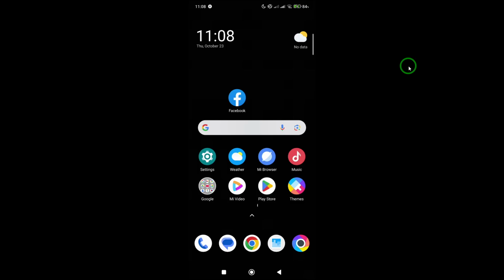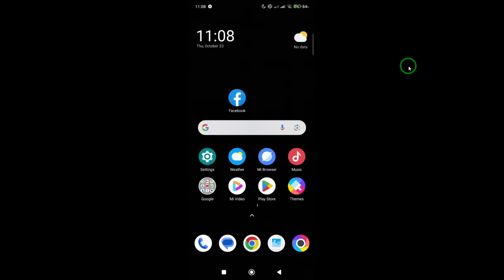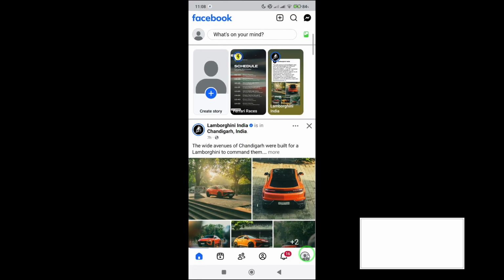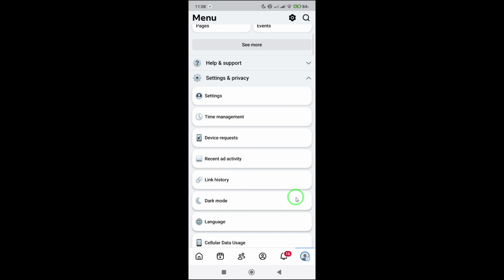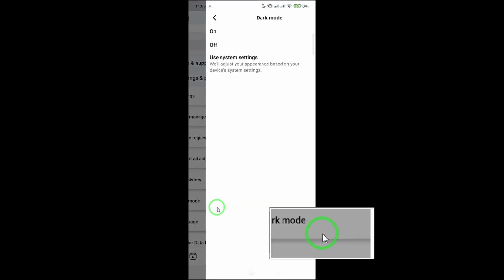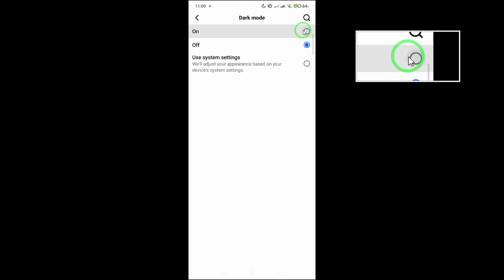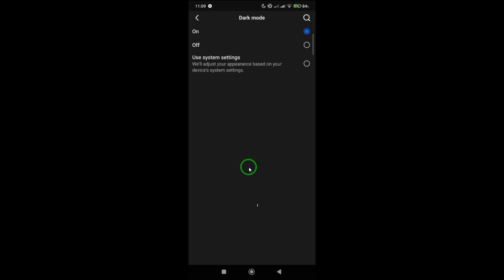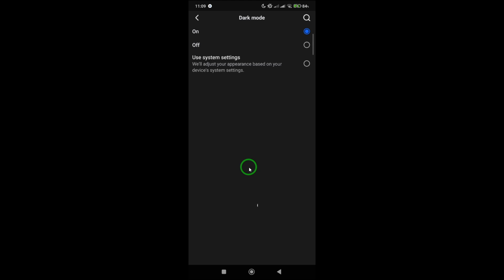How To Turn On Dark Mode In Facebook (Updated)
Learn how to turn on Dark Mode in Facebook with this quick and updated 2025 guide! Making Facebook easier on your eyes can improve your experience, especially at night or in low light. Follow these simple steps to switch on Dark Mode in your Facebook app:

1. Open the Facebook App

2. Tap on the Menu Icon

3. Scroll to Settings & Privacy

4. Tap on "Dark Mode" and toggle "On"

Enjoy a sleek, comfortable look while browsing Facebook day or night!-

Chapters:
00:00 Intro
00:12 Soultion
01:05 Outro